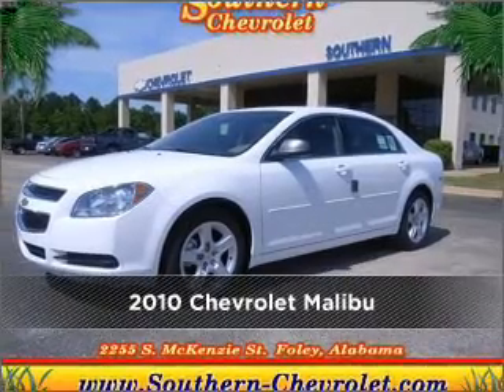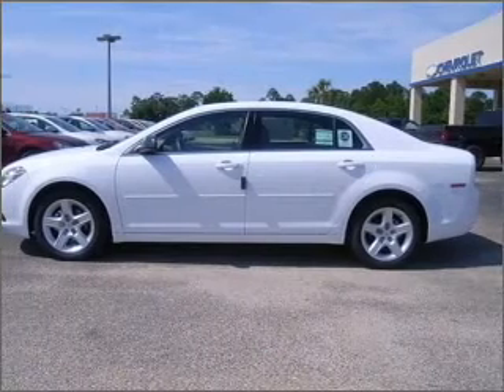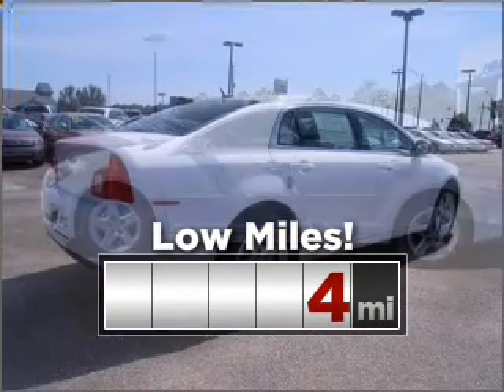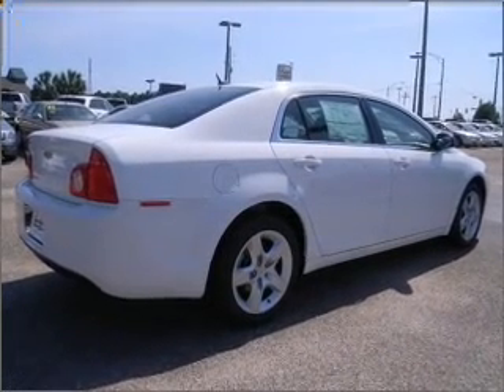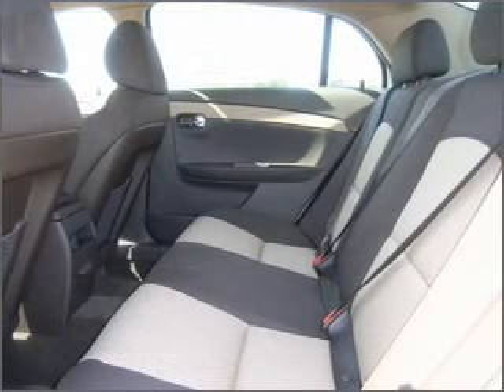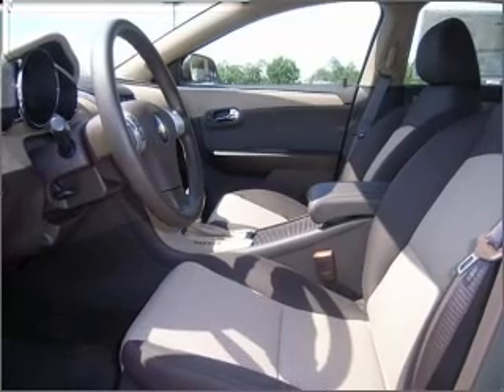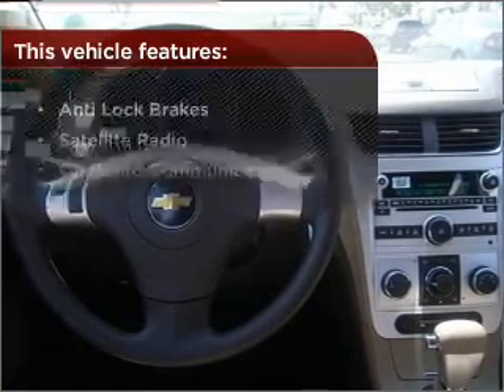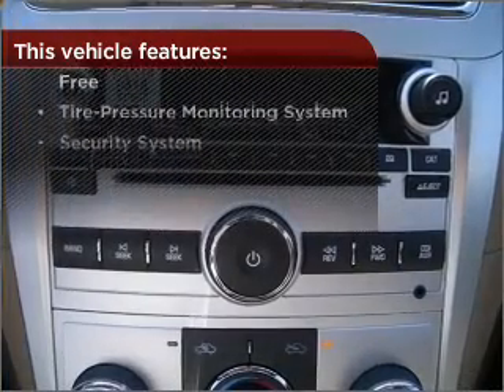2010 Chevrolet Malibu in Foley, AL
Southern Chevrolet
2255 S Mckenzie St
Foley, AL 36535
2010 Chevrolet Malibu
Automatic
Mileage:4